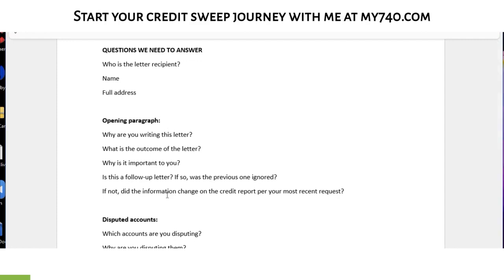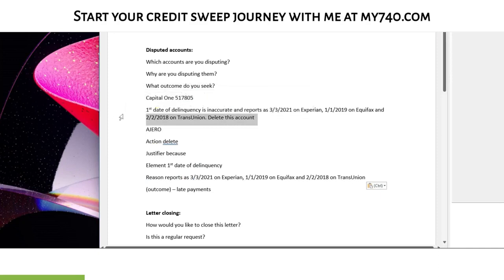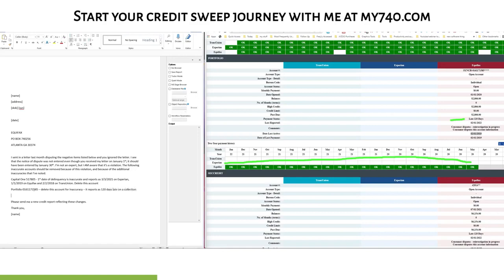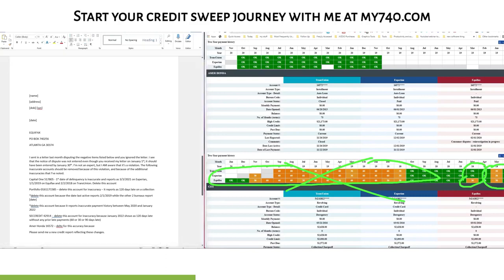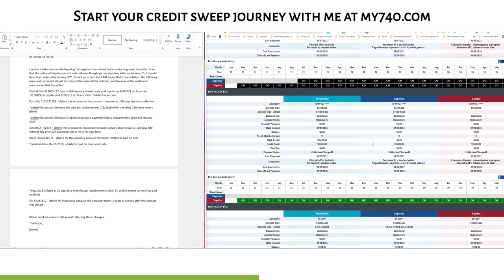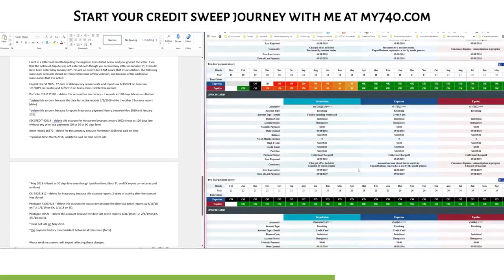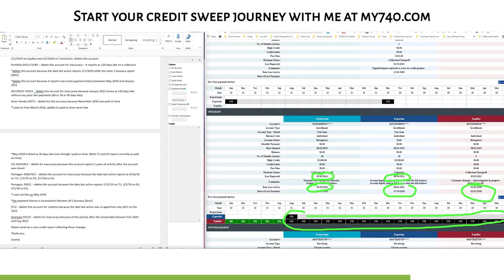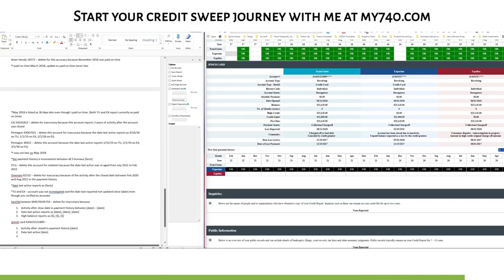Credit Sweep Secrets: How to Write a Credit Bureau Dispute Letter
🔮 Need a credit sweep? Schedule a 1:1 call with me today and I will help if I can. Today we are bringing back a workshop that will teach you exactly how to write a dispute letter to the credit bureaus for credit sweeps, starting with the specific questions that must be answered when writing a letter, as well as how to take the credit rpeort data and use it on the dispute letter.

If you are having issues understanding how to dispute negative items on your credit report, how to remove collections, how to remove charge-offs, or even how to remove late payments from your credit report, then make sure to watch this and learn!